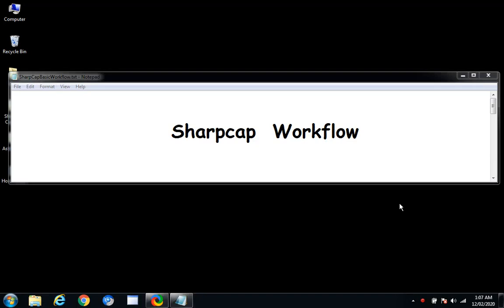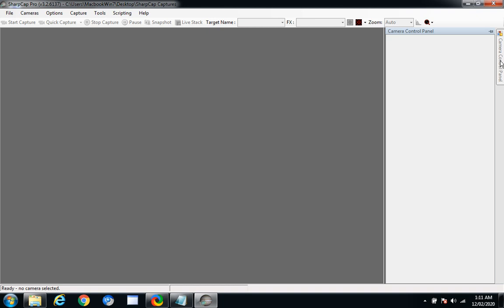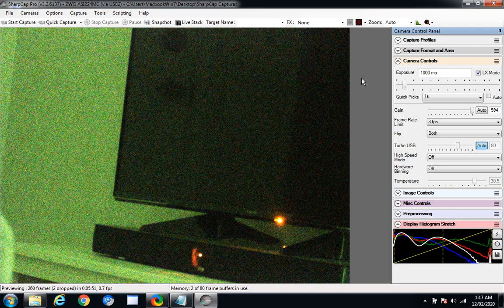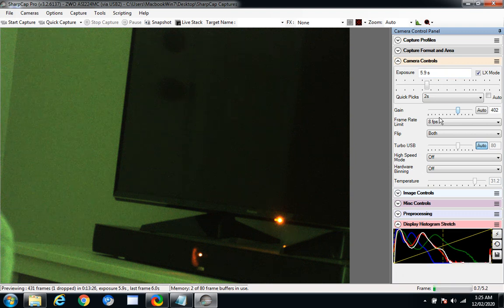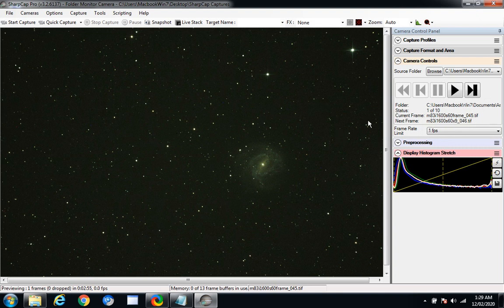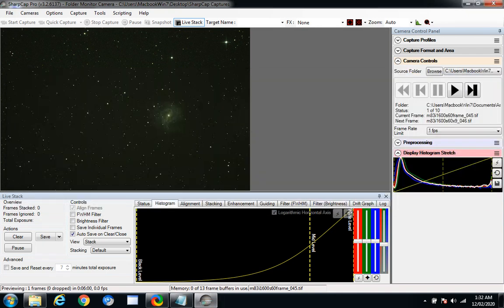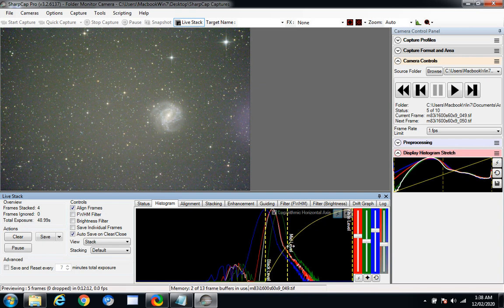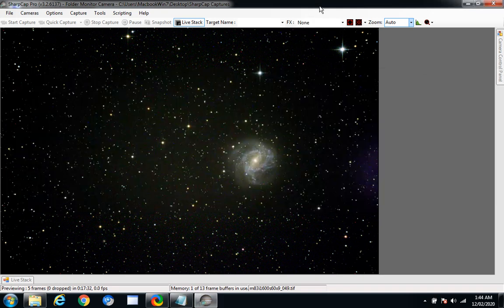Easy Workflow For Stacking in SharpCap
As per the title, this video shows only a few settings in Sharpcap are needed to get the best results for beginners when they try stacking. A check list is shown which viewers may wish to pause the video when shown, in order to copy down the points. Hope it is useful.